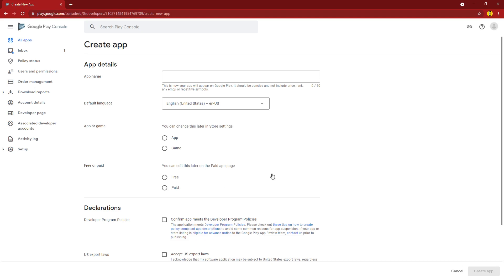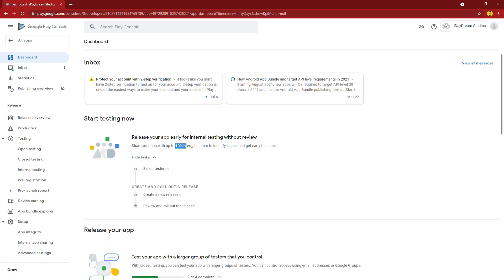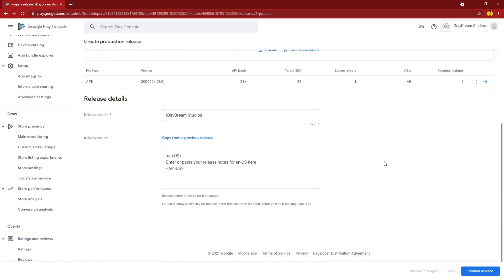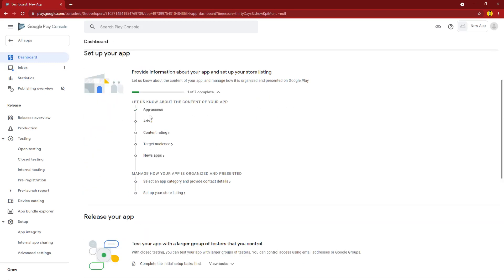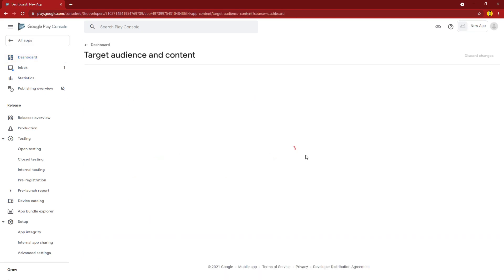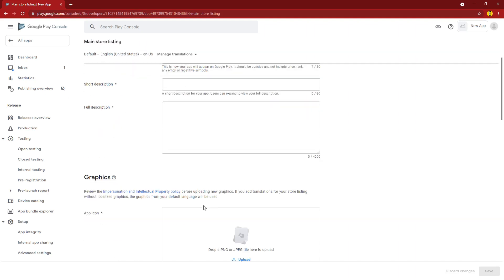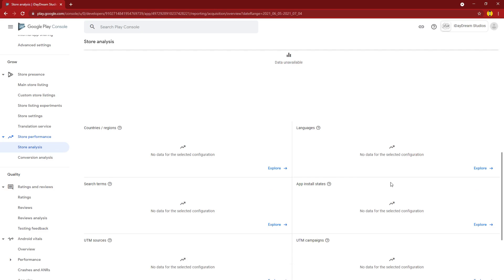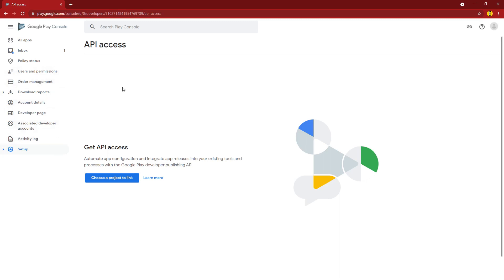Google Play Console Tutorial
This tutorial will show you how to use the Google Play console to launch a mobile application onto the Google Play Store. However you've created your app, you will be able to use this console to specify details such as price, availability, among many others.